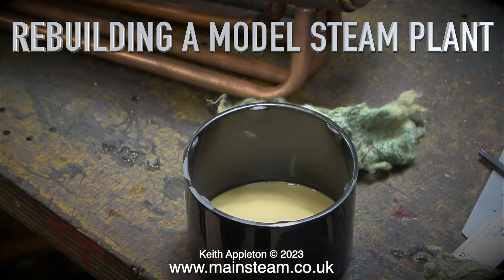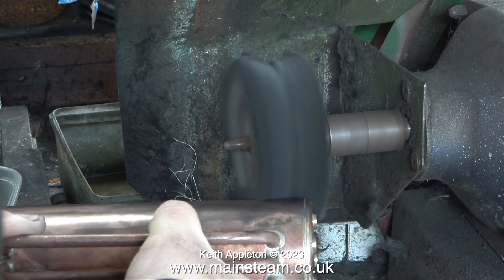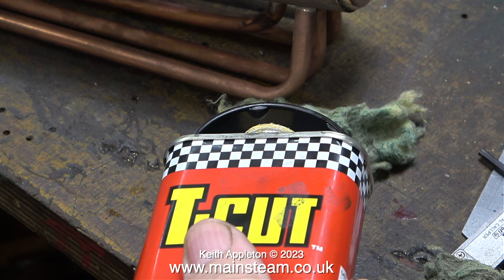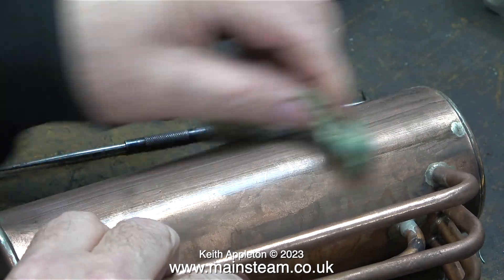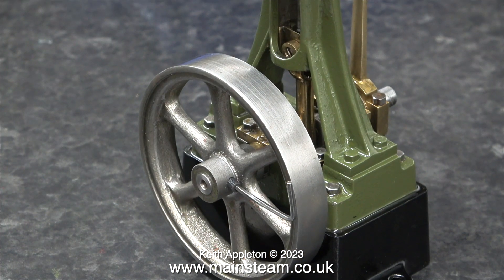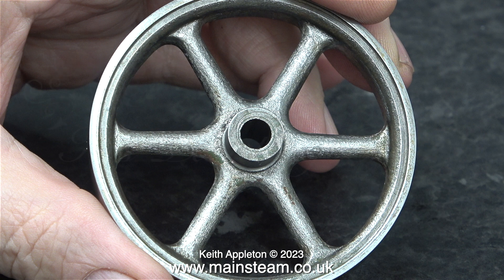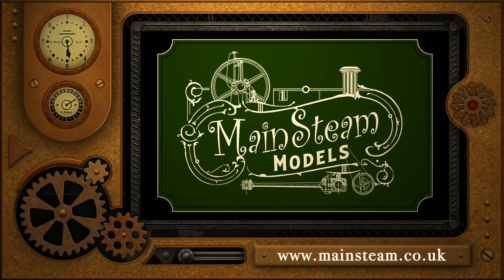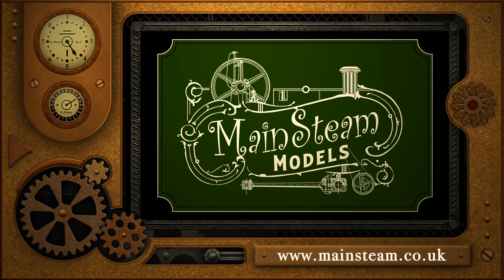REBUILDING A MODEL STEAM PLANT - PART #15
Rebuilding A Model Steam Plant - Part #15.Cleaning and polishing the Stuart 501 Boiler which was more difficult than it looks and I had to have several attempts at it, using my polishing spindle first then continuing with "Brasso" wadding with an added compound. After the boiler started to shine I applied the first coat of Paint to the re-machined Stuart 10V Flywheel.